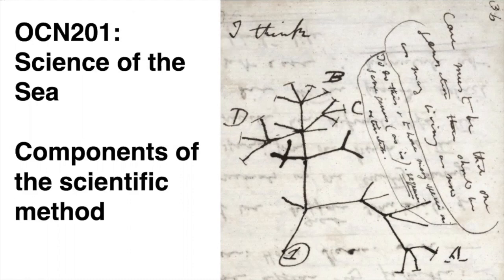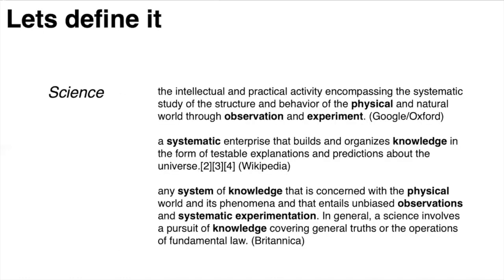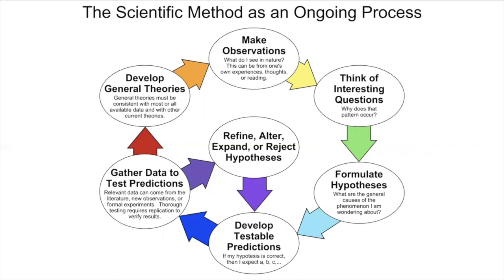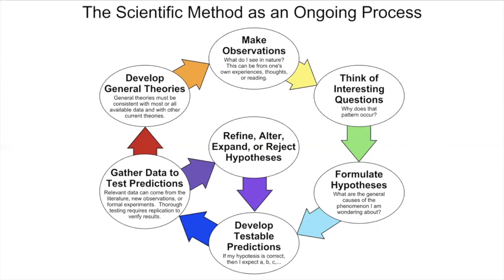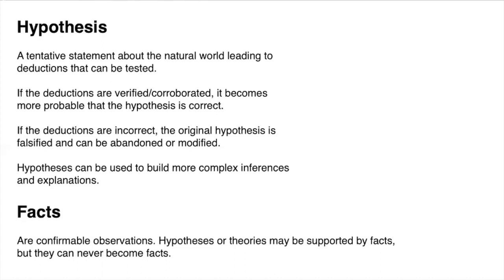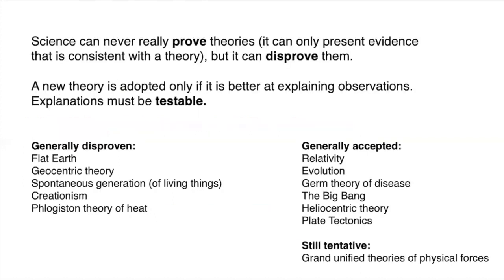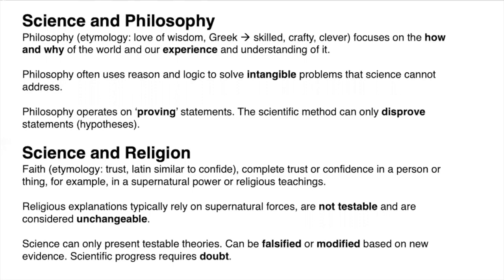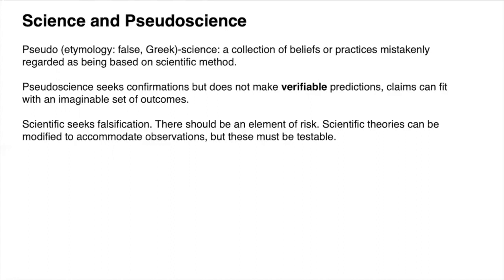Scientific method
If you are an OCN201student, listen to this video!